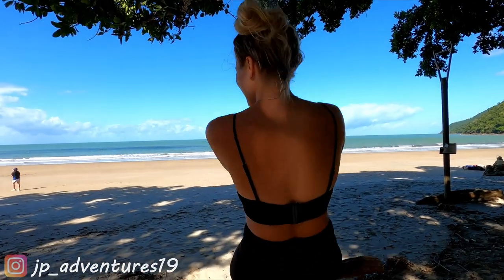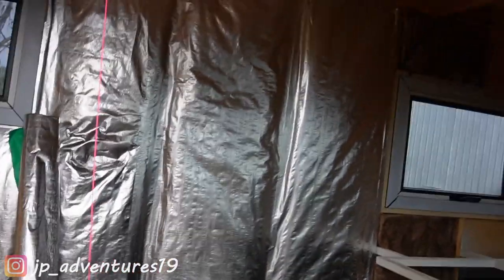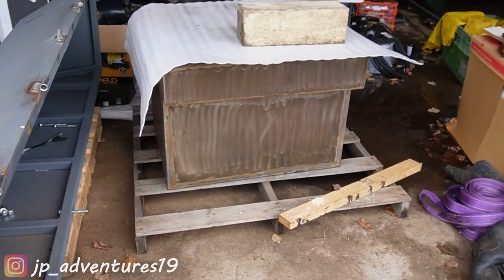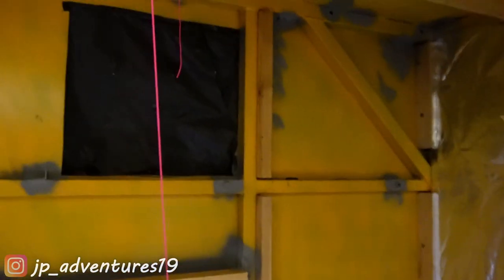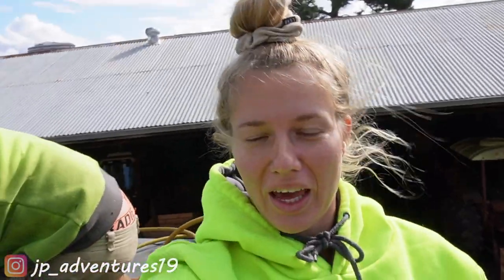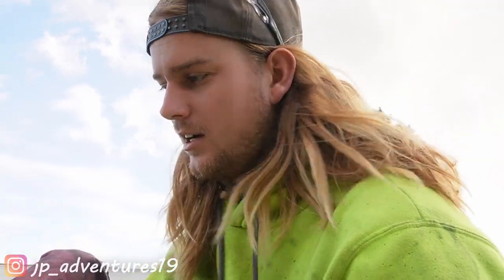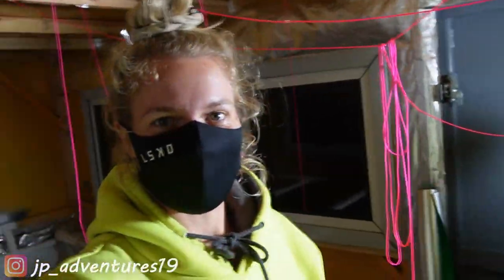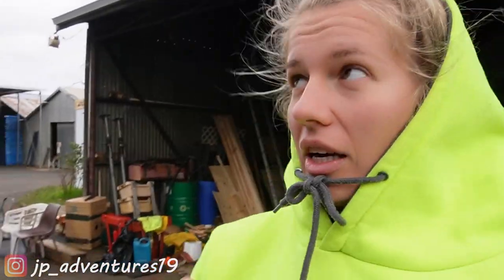UPDATE! Feeling Better and ENERGIZED! Insulation & Painting - DIY UNIMOG Expedition Truck (Eps. 45)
In this episode we did some more work on the inside of the box mainly finishing the prep for the rest of the insulation. There were a few mounts that still had to be welded in and frames that we had to build around our cutouts. After these were all ready we continued insulating and adding vapor barrier to the walls.
The other major project we tackled was battling the rust that was forming on the roof of the box. We don't know exactly what caused the rust to be able to grow through the paint, but if anyone has a solution to keeping rust at bay we would greatly appreciate it. We ended up having to wire wheel large areas of the roof, rust converted the whole surface, and then wiped it clean with water and made sure there is no grease or dust left on the surface. Afterwards we put a good coat of metal etch primer on and two thick coats of paint. So hopefully this fixed the issue!

We also finished painting our roof rack. On the side rails we put another coat of bed armor on to protect it from branches scraping along.

Another project we were working on is the overhang. We finally put hinges on and it got painted as well. Once the paint is dry we have to paint the underside one more time and hopefully that will be it and we can finally start putting everything together and move on to other projects.

Sorry for not uploading a video last week, but we both got sick. We are much better now and motivated so smash the rest of the build! We still have a deadline.

A BIG THANKS to all of you for all the support and love towards us and our project. We really appreciate each and everyone!

PS: If you wanna see pictures of Moggy as well as live-updates about our conversion, check out our Instagram Account (jp_adventures19).

PPS: You can find this video in our blog post as well, at jpadventures19.com, where you can read all about our adventures, travelling through Australia, as well as the conversion of Moggy soon!

DIY Caravan Motorhome Camper RV Truck Overlander Skoolie Bus Conversion Campervan Van Tiny Home